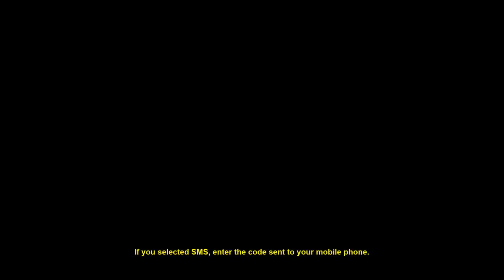How to authenticate with Coinbase 2FA and device checks - Step By Step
In this step-by-step tutorial, learn how to securely authenticate your Coinbase account using Two-Factor Authentication (2FA) and device checks. We’ll guide you through the entire process, ensuring your cryptocurrency transactions are safe and your account is protected. From setting up 2FA to verifying your devices, follow along for a seamless experience.